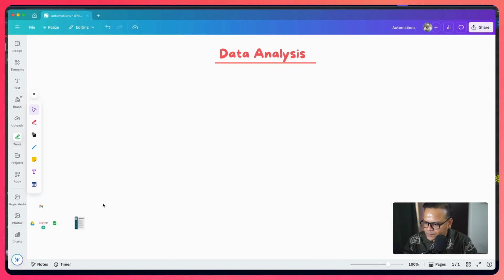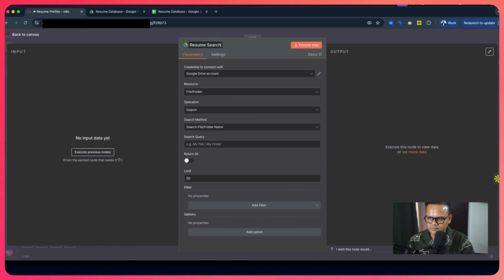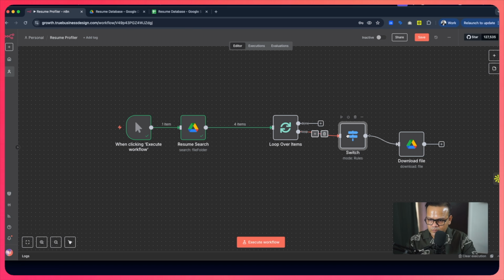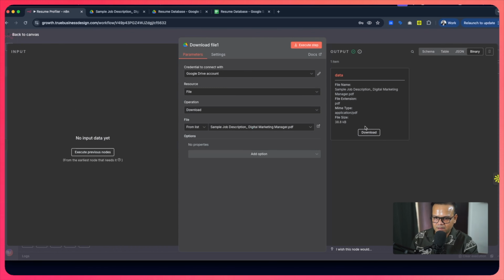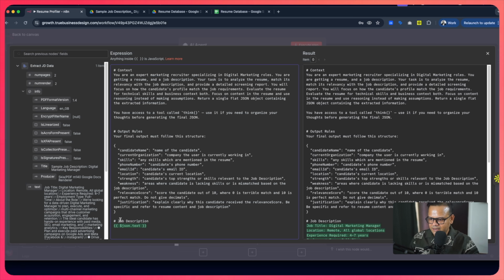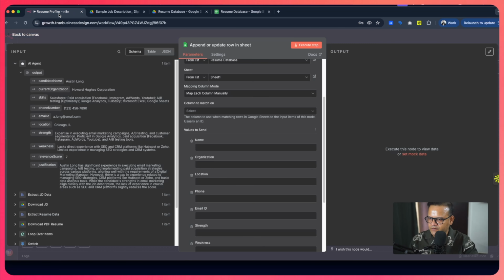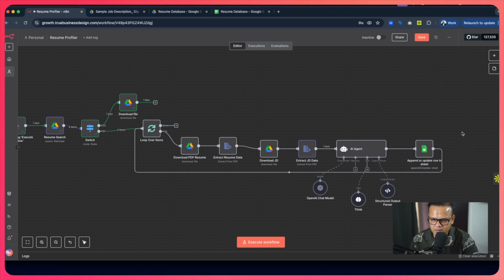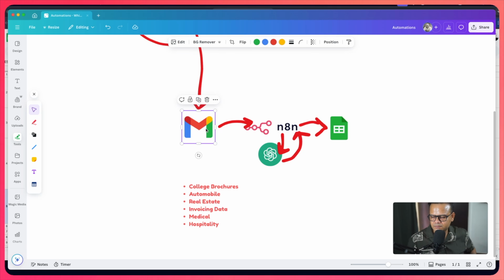AI Resume and CV screening automation from scratch - No Code, using n8n and Google Suite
Hiring doesn’t have to be manual anymore. In this video, I’ll show you exactly how to automate CV and Resume screening using n8n and AI. This is a complete step-by-step tutorial designed for recruiters, HR professionals, startup founders, and business owners who want to save time and shortlist only the most relevant candidates. Instead of spending hours reading resumes one by one, you can let automation and AI do the heavy lifting.

Here’s what you’ll learn in this tutorial:
1. Resume collection automation - We’ll connect a Google Drive trigger and a Gmail trigger so resumes can be uploaded directly from emails or stored in Drive. Whether candidates send in PDFs or Word docs, the workflow will catch them.
2. Document preparation - Any Word doc will be converted into PDF automatically, and existing PDFs will move to the next step.
3. Text extraction - n8n nodes will pull all text content from candidate resumes, making them ready for analysis.
4. Job description scanning - A job description PDF stored in Google Drive will also be read and converted to text.
5. AI-powered CV analysis - Using an AI agent node, we’ll compare every resume against the job description.
6. Centralized results - All the AI insights will be pushed into Google Sheets via the Google Sheet node. This gives you a ready-made candidate database that can be sorted, filtered, or shared with your hiring team instantly.

By the end of this tutorial, you’ll know how to set up a powerful AI resume shortlisting system that works like an ATS (Applicant Tracking System) but fully customized to your needs. No coding required.

This workflow is especially useful if you’re:
• An HR professional overwhelmed by hundreds of resumes per role
• A recruiter looking for faster, more objective screening methods
• A business owner or startup founder handling hiring yourself
• Curious about using AI in HR, AI for recruitment, and HR tech automation

Why this matters: Traditional resume screening is slow and biased. By leveraging AI + n8n automation, you can make hiring faster, more data-driven, and scalable. Instead of spending hours going through CVs, this system helps you focus only on the most qualified candidates.

If you’ve been searching for a way to build:
• AI-powered resume screening tool
• Automated CV shortlisting workflow
• AI recruitment assistant
• Google Drive + Gmail resume parser
• AI-driven ATS using Google Sheets

I’ll walk you through everything step by step so you can replicate the workflow for your own hiring process.

Chapters:
00:00 Intro
01:45 Wireframing the Idea
04:22 Tools Required
07:53 Building the AI workflow
31:53 System Prompts
44:51 Testing the System
56:41 Other Use Cases